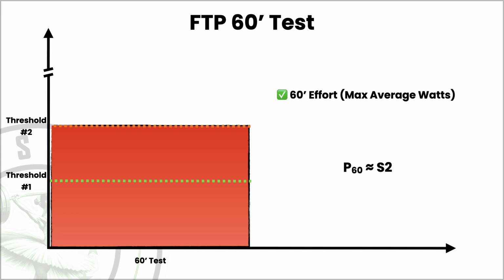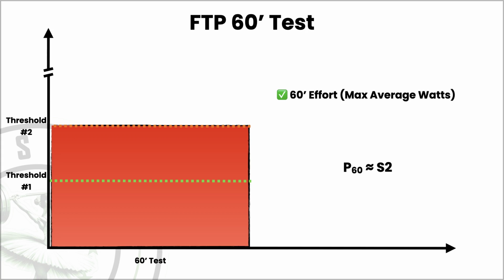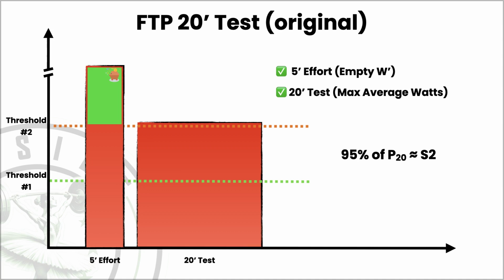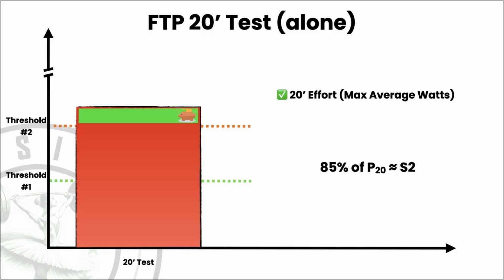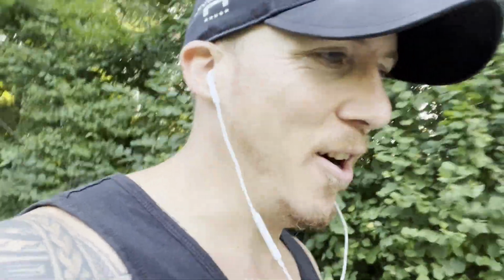How to Run a GOOD FTP Test for Cycling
Chapters:
0:00 - Intro
0:25 - FTP = Functional Threshold Power
2:42 - Origin of the FTP test
7:33 - How to do an FTP test?
10:34 - How to use the result of the FTP test?
13:56 - 3 Mistakes to Avoid with the FTP Test
WHO IS SEAN?

Sean is a performance coach specialized in physiological testing, endurance training, and respiratory training. He works with beginners and professional athletes alike, helping them boost their work capacity, recovery and performance. He also teaches coaches, athletic trainers and physiotherapists in his seminars and online courses.